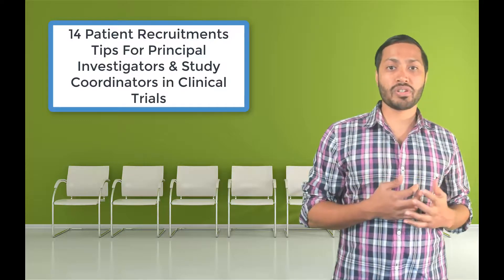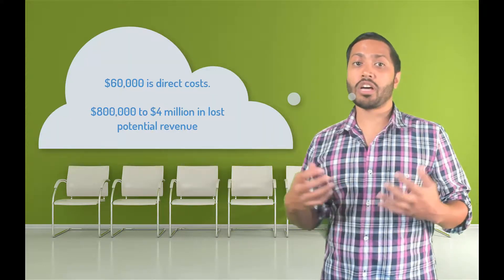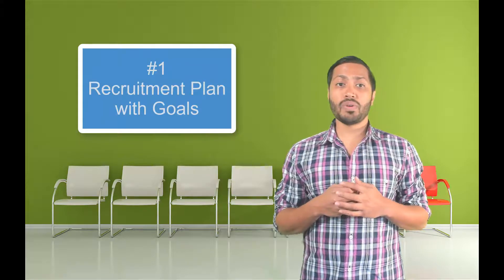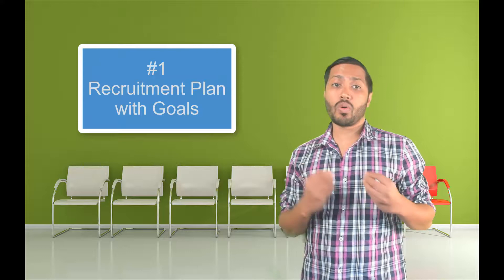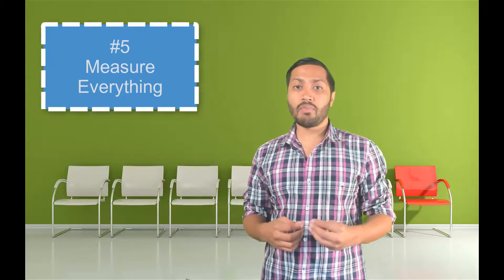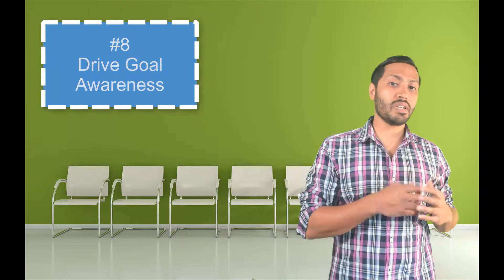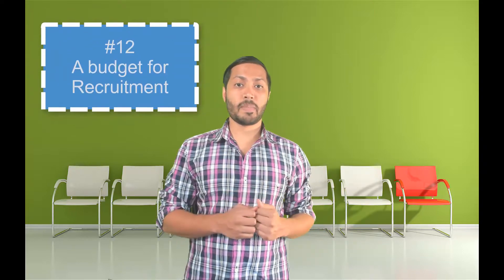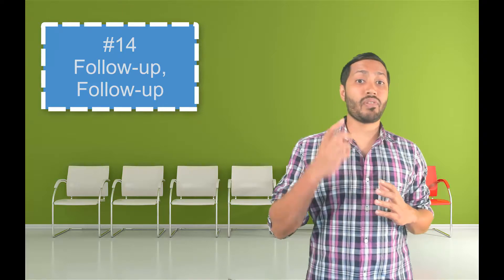14 Patient Recruitment Tips For PIs & Research Coordinators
Whether you are a Clinical Research Associate, Clinical Trial Manager, or Recruitment team member it is in your best interest to improve the patient recruitment with the research sites you work with.

This is because studies have shown 80% of pharmaceutical trials do not meet enrollment deadlines, and that leads to $60,000 cost per day and $800,000 to $4 million in lost potential revenue.

Here are a few tips to help you improve patient recruitment at the research sites you either work with or work at!